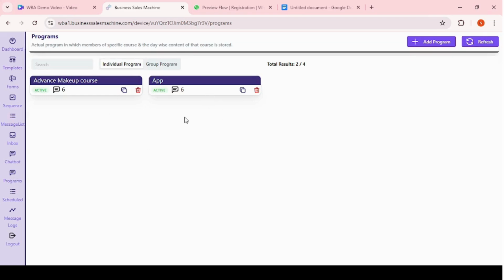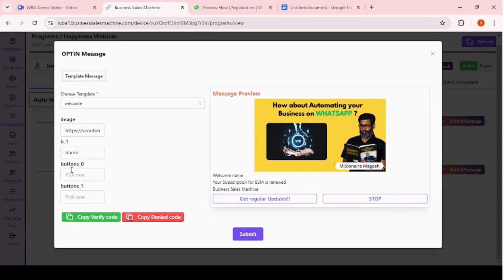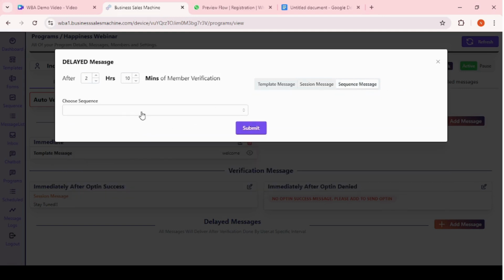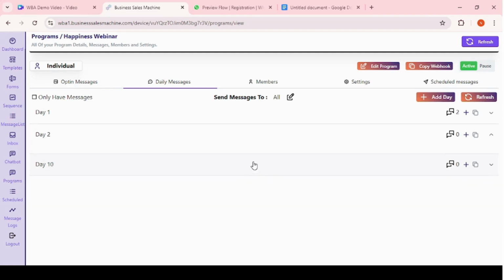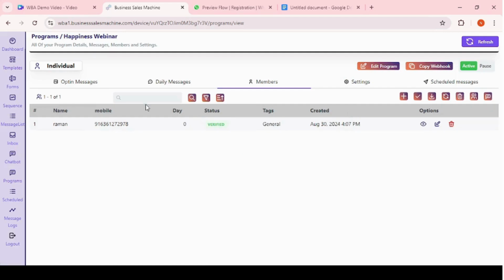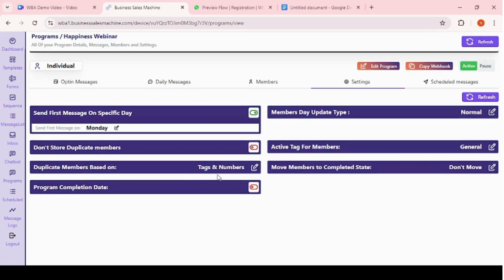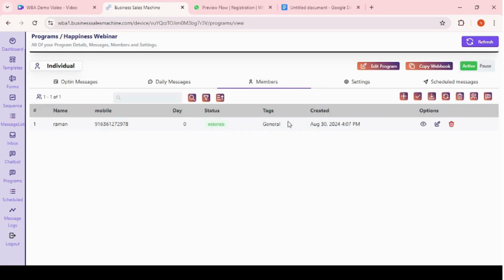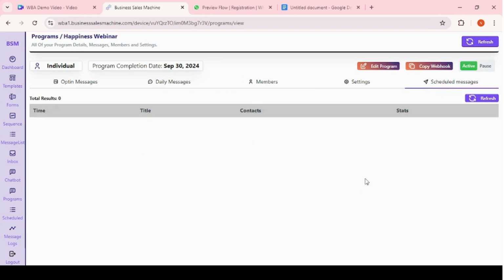Programs WBA | Whatsapp API